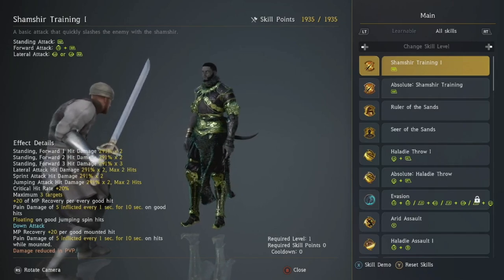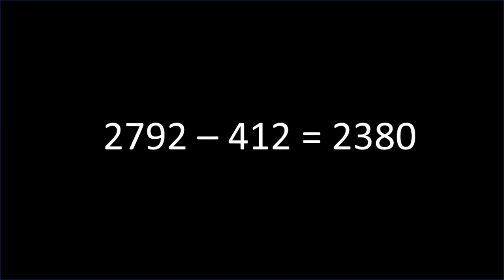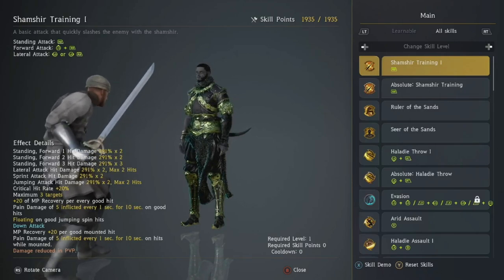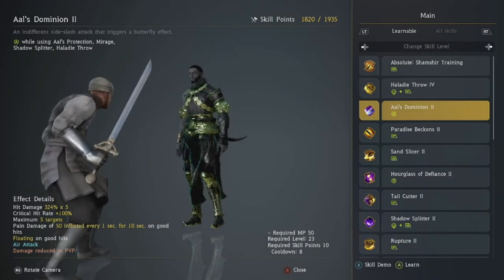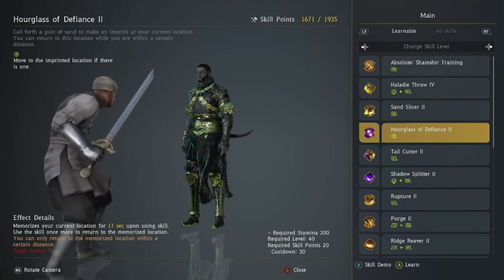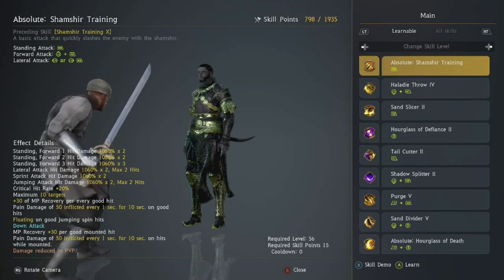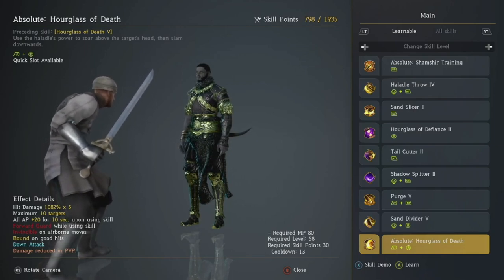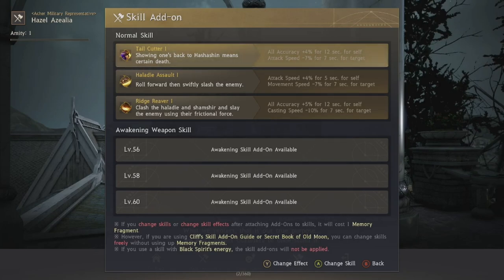BDO - Definitive Hashashin Pre-Awk PvP Guide - Skills, Combos, Add-Ons, Tips & Tricks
Time Stamps:

Intro - 0:08
Skill Build - 0:55
Skill Add-Ons - 5:53
Gear Recommendations - 11:15
Crystal Set-Up - 15:22
Movement Combos - 19:25
Animation Cancels, Tips & Tricks - 23:02
Combos - 39:23